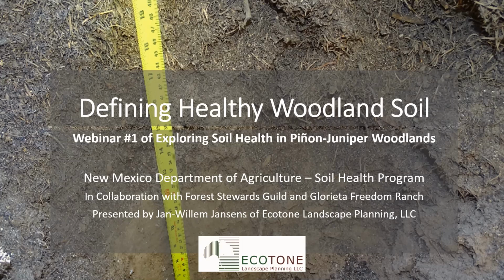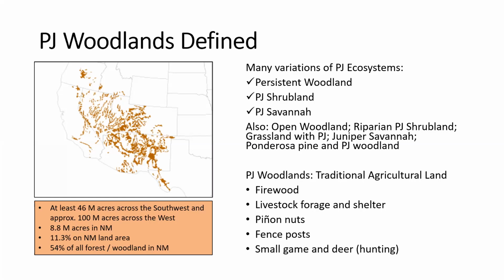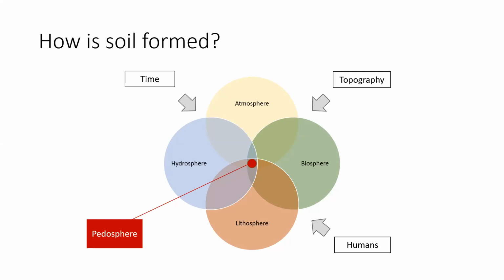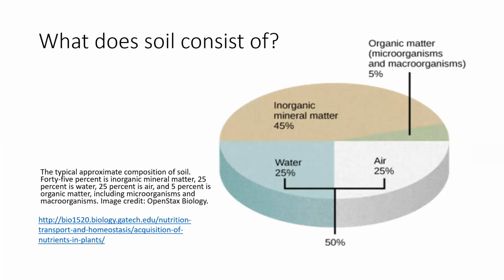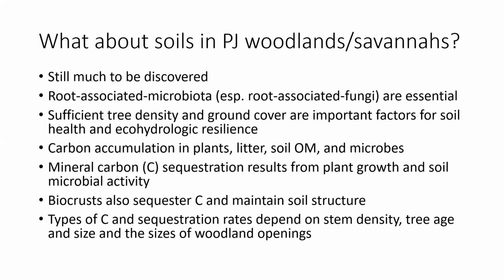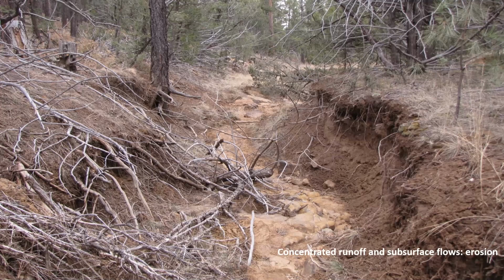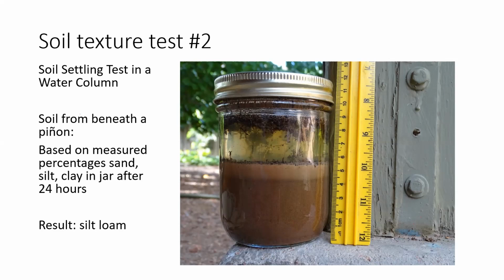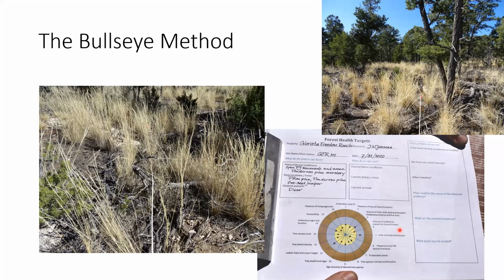Webinar #1: Defining Healthy Woodland Soil – August 13, 2020 at noon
What is the ecology of PJ ecosystems, and what interactions occur between the surface and soil ecologies?
• Addresses the interests and knowledge level of landowners, ranchers, and local, volunteer fire fighters
• Defines and clarifies different types of PJ ecosystems;
• Explains what soil is, covers soil health conditions (amount of bare ground, erosion and soil disturbance, biodiversity, living root systems, role of animals) in relation to historical and present stressors (natural and human-induced);
• Presents several methods to observe and rate soil health, using soil pits, and terrain observation using the Bullseye method to engage in collaborative learning and discussion of potential improvements.